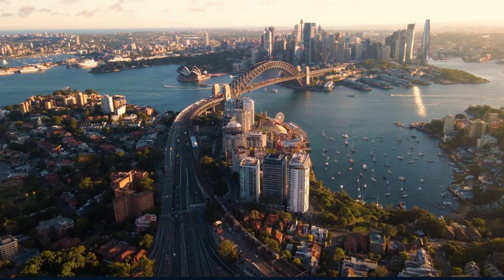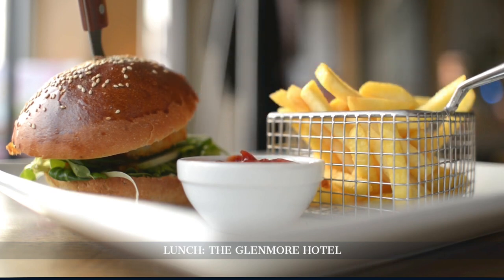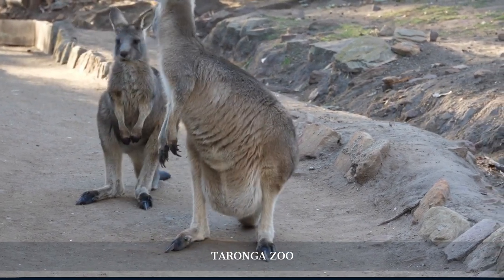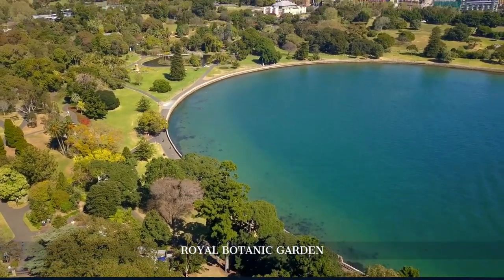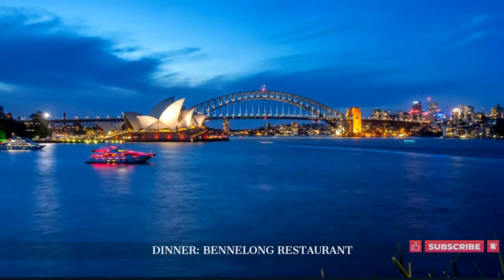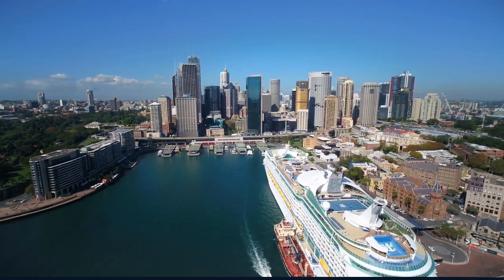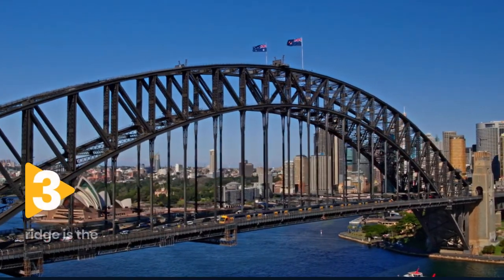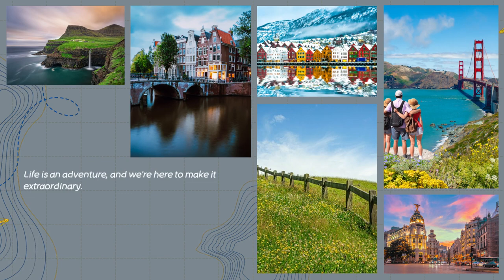Your 3-Day Adventure in SYDNEY Australia | Complete Travel Guide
Join us on 'World in Days' as we explore Sydney, Australia's vibrant capital of culture, nature, and architectural marvels. 🌏✨ From the iconic Sydney Opera House to the sun-kissed sands of Bondi Beach, we dive into the city's most captivating sights in our latest adventure. 🏖️🌆

🔑 In this video, we not only tour the must-see attractions but also unlock secret stories and fun facts about Sydney. Did you know the Sydney Opera House has over one million tiles covering its roof? Discover more fascinating details as we bring Sydney's history and hidden gems right to your screen!

In this video:
Exclusive Tours: Walkthrough Sydney’s most famous landmarks including the Sydney Opera House and Bondi Beach.
Hidden Facts: Uncover the lesser-known stories and intriguing secrets of each location.
Travel Tips: Get insights on the best times to visit and how to maximize your experience in Sydney.
🍴 From historic streets to breathtaking harborside views, join us for a journey you won't forget.

👉 Watch till the end for a special rapid-fire round-up of all the intriguing facts about Sydney!

00:00 - Introduction
00:37 - Day 1
03:25 - Day 2
06:01 - Day 3
08:56 - Travel Tips
11:03 - Best Time to Visit
14:40 - Travel Facts Sydney